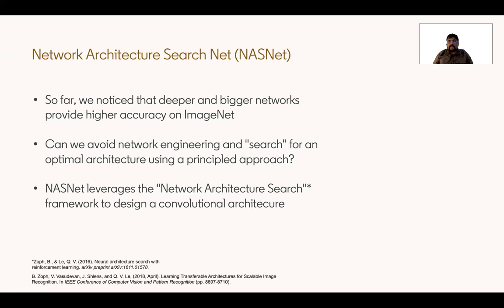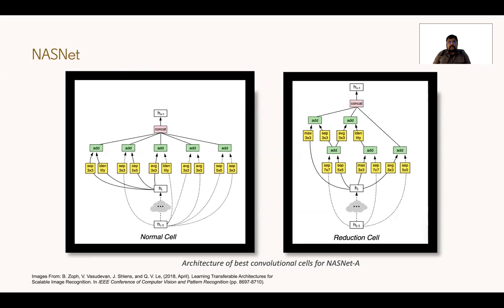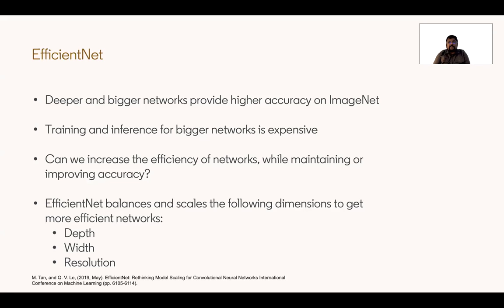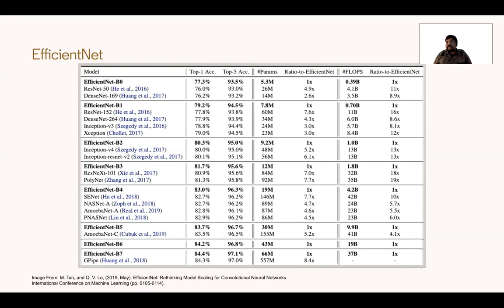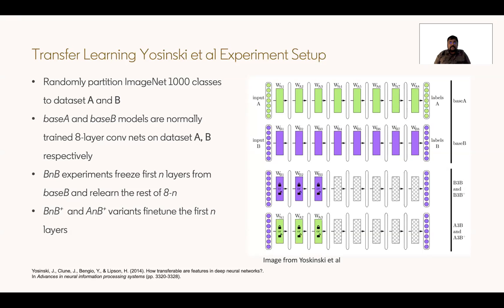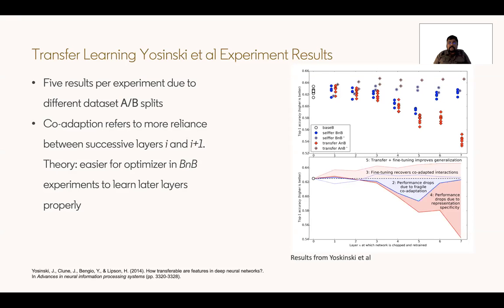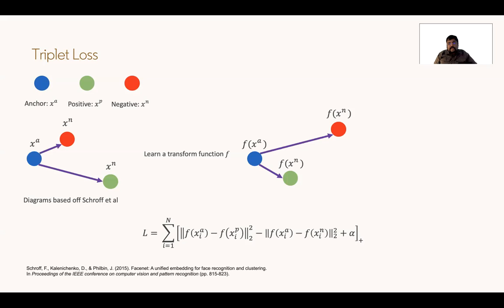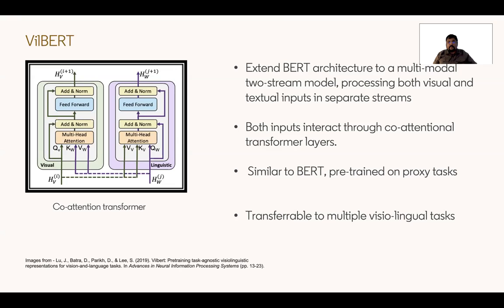KDD 2020: Lecture Style Tutorials: Image and Video Understanding for Recommendation-Part 2